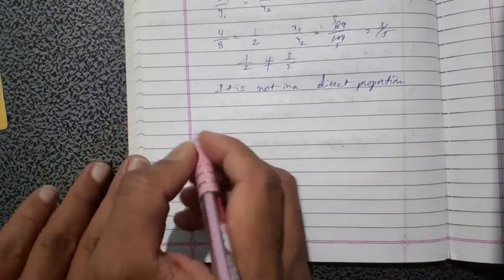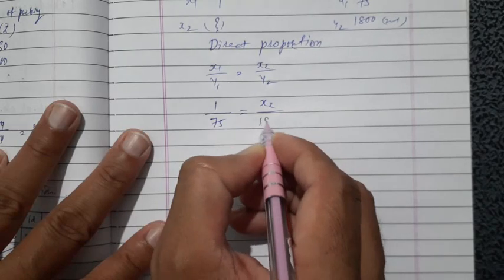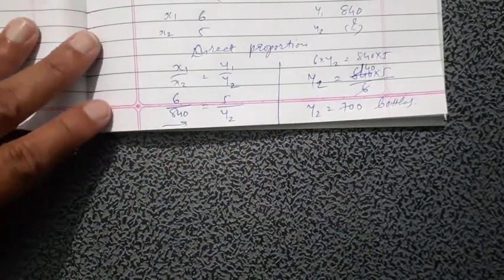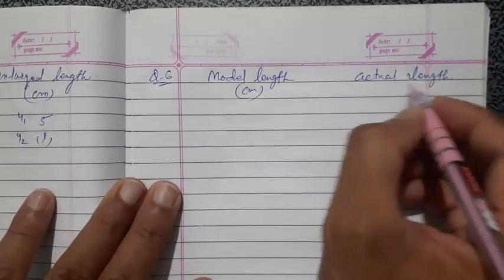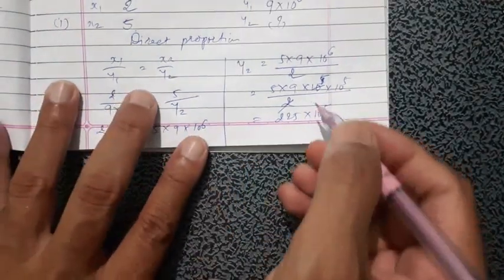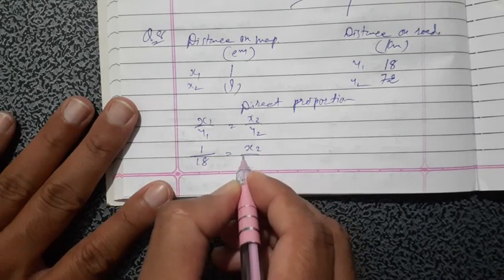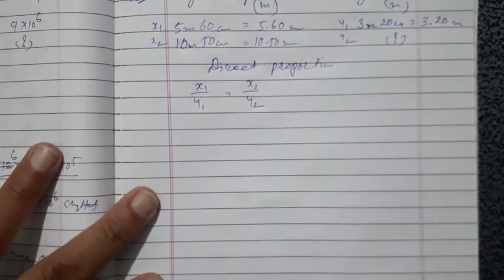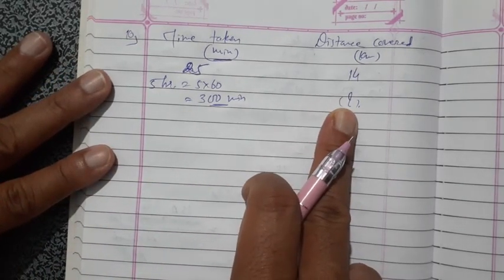Maths/std 8/chap 13/Direct and inverse proportion/ex 13.1